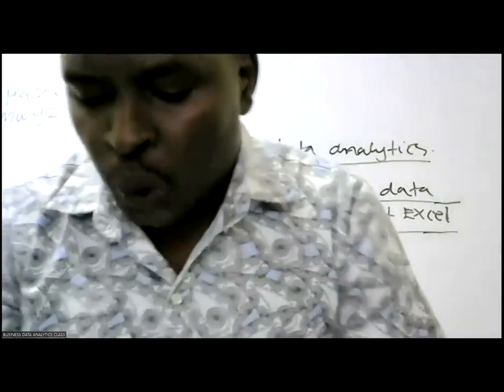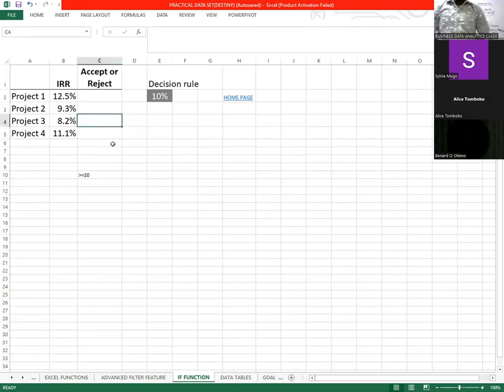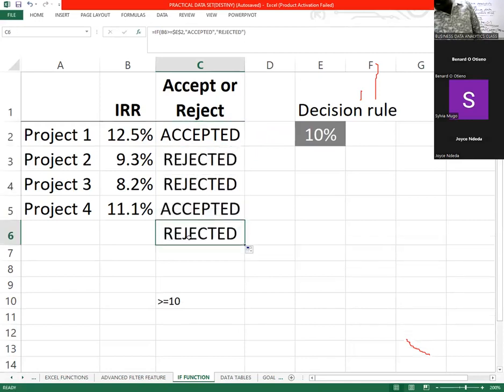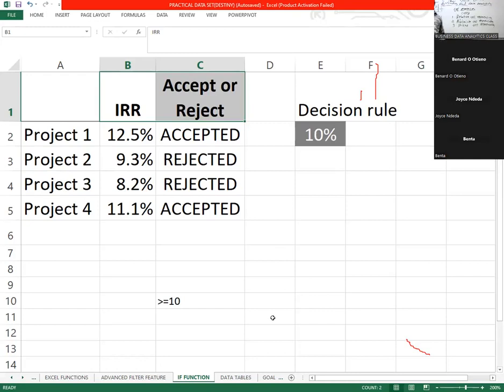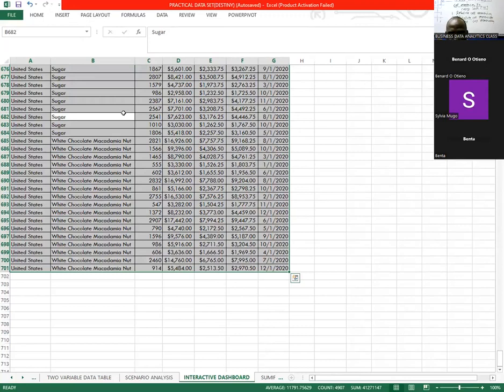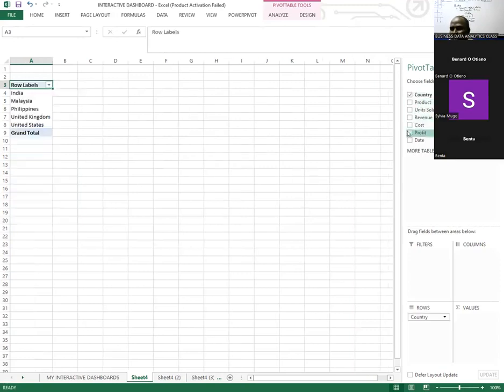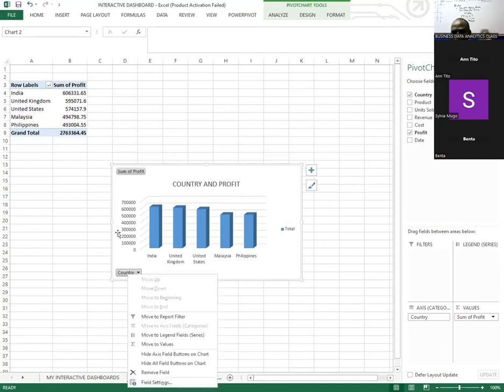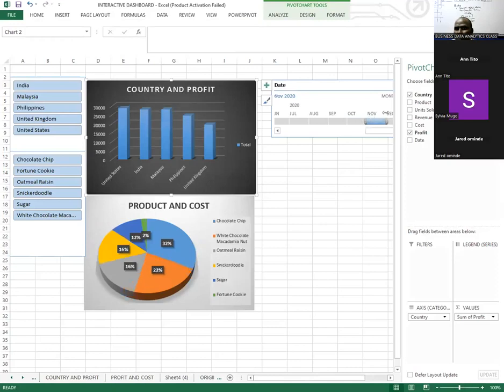BUSINESS AND DATA ANALYTICS(EXCEL FUNCTIONS)